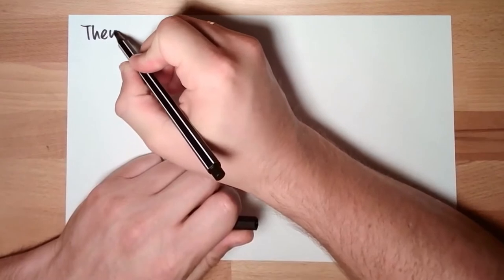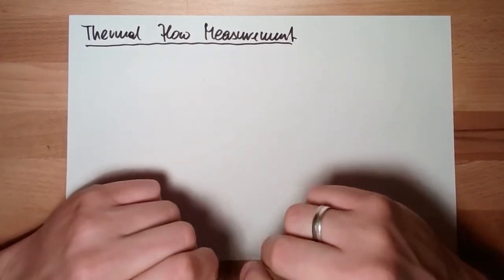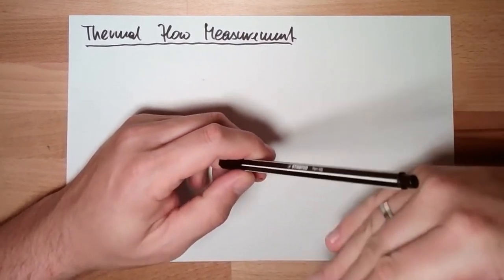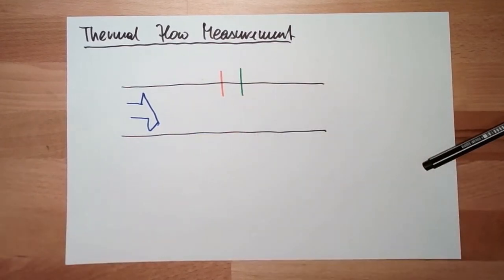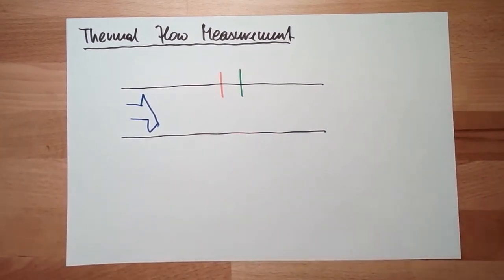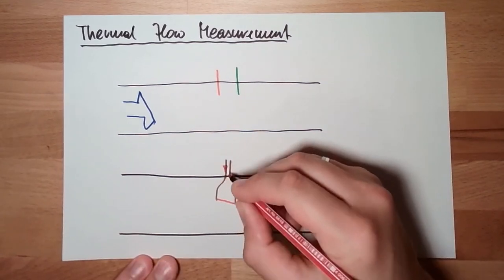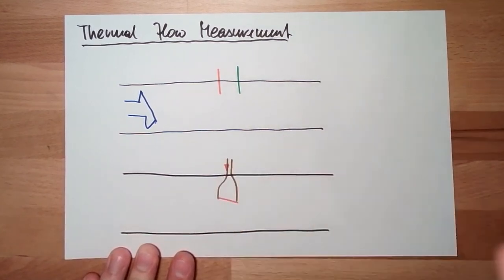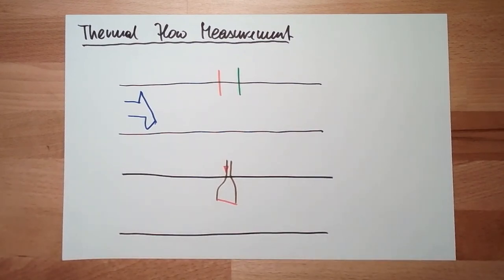Measure 56: Thermal Flow Measurement (Old)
This video explains the thermal mehtode for flow measurement